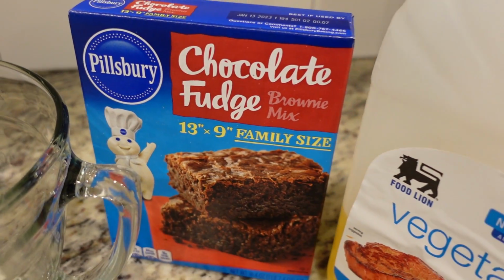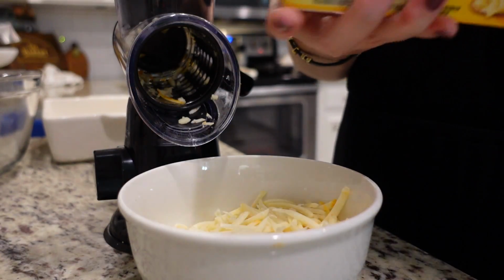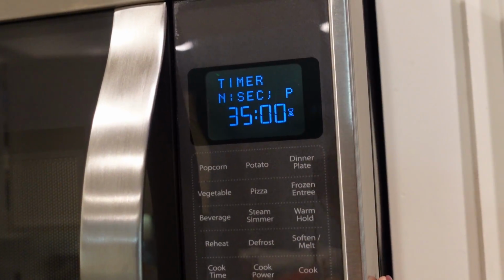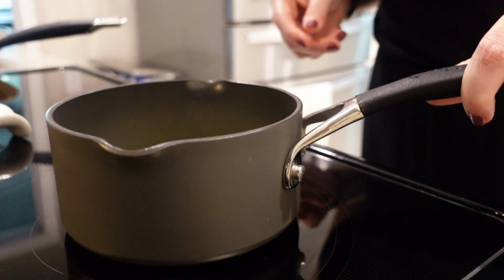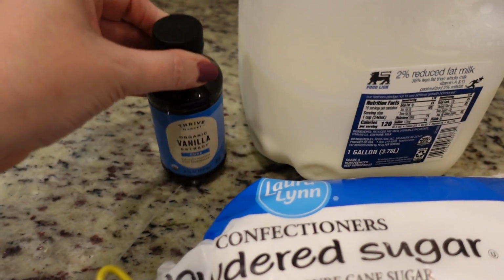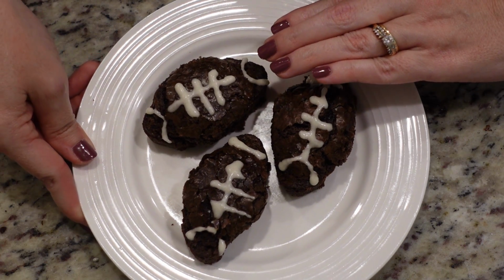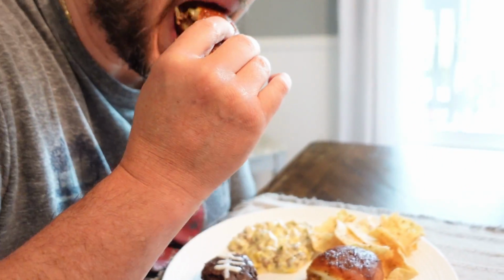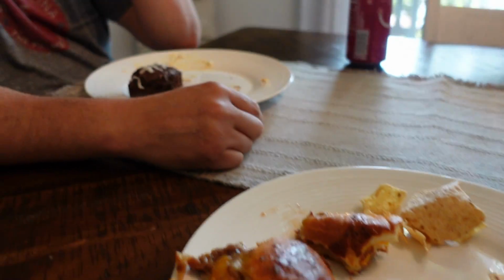EASY FOOTBALL FOOD | FOOTBALL SNACKS & APPETIZERS | YUMMY FINGER FOODS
It's my favorite time of year. FOOTBALL SEASON!!! And watching football calls for yummy food, so today's video is all about football appetizers and snacks. I love easy to make finger foods for watching football with our family or with a crowd. I hope you give these super easy recipes a try!!

Today I'm collaborating with the beautiful and sweet Anne!!  Be sure to check out her video

SIMPLE WHITE ICING RECIPE (I only did about a fourth of it)

Want to submit a Subbie Supper recipe to be featured in an upcoming What's for Dinner video?
SUBJECT: Subbie Supper